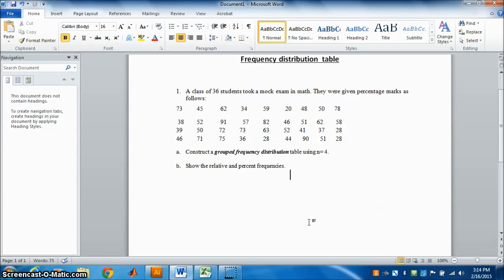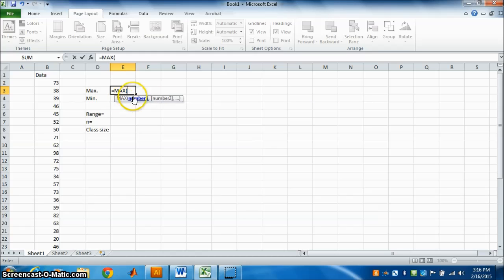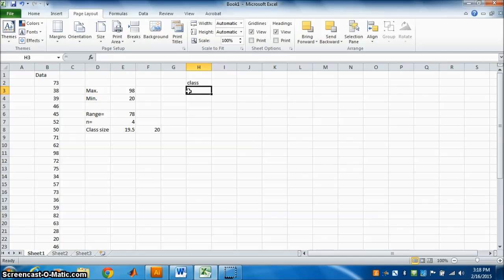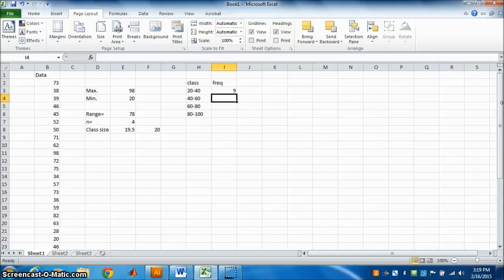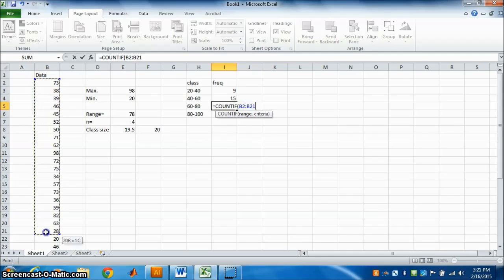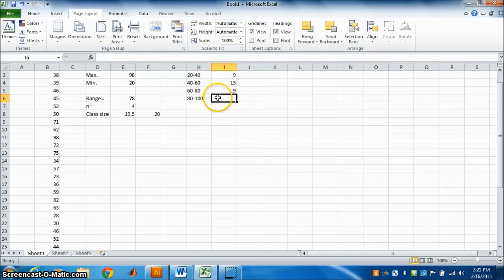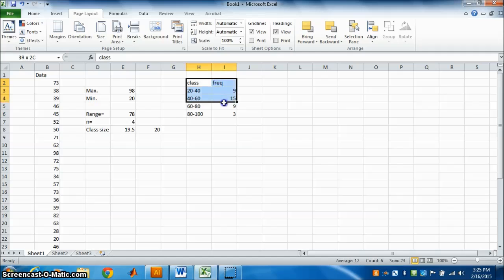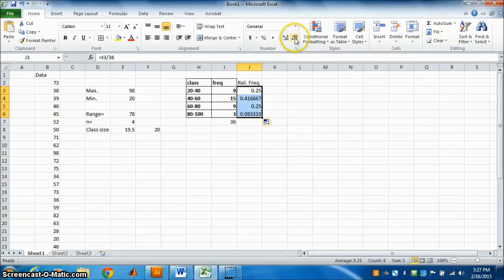GROUP FREQUENCY DISTRIBUTION USING EXCEL